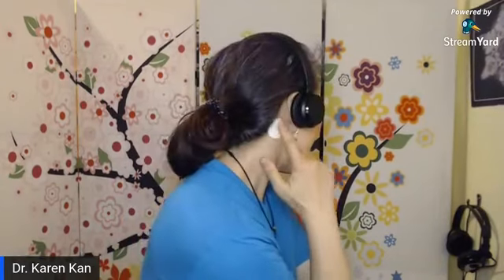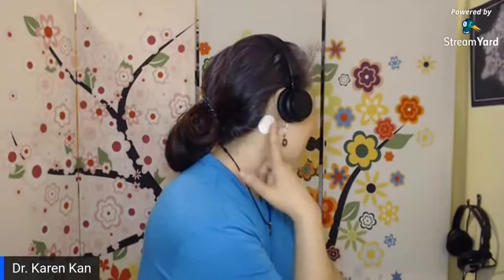Micro-Training: Acupuncture Points for Nervousness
Here's a quick recommendation to try if you're feeling overwhelmed with fright or panic.

If you've never tried phototherapy products and don't have a Brand Partner to work with, you can get a free consult with one of the Patch Training Team members